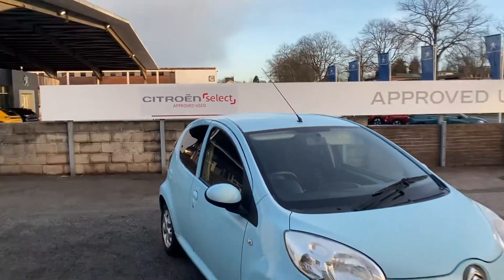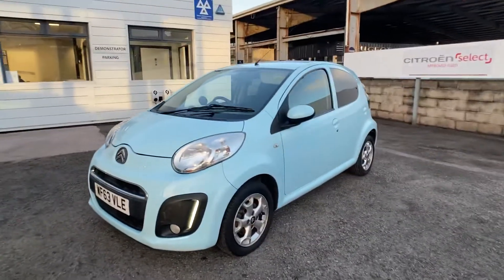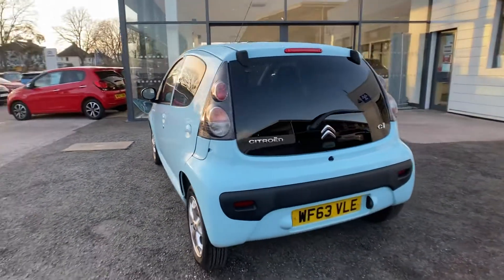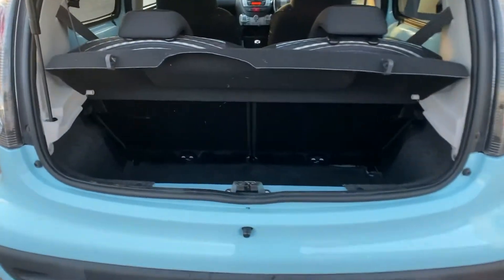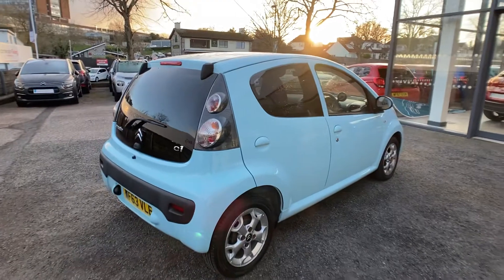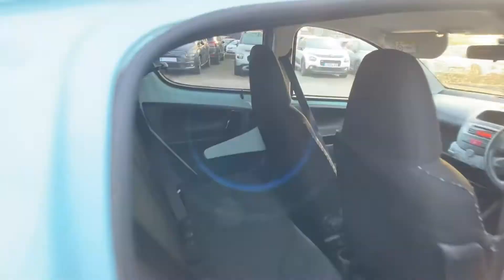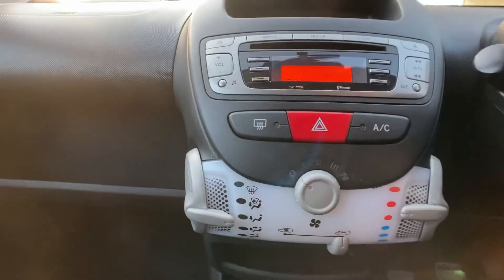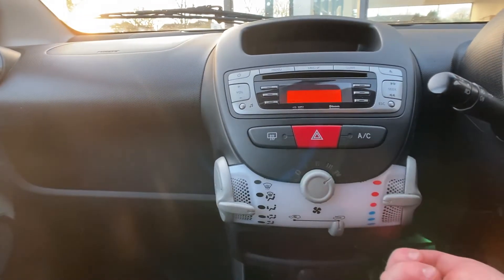C1 VTR + WF63VLE